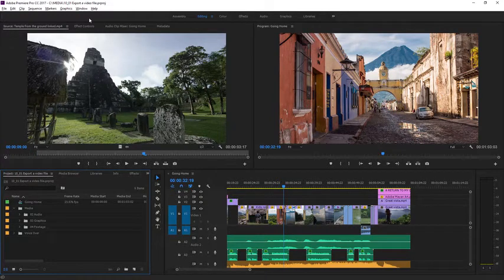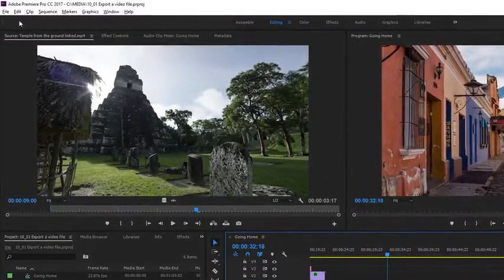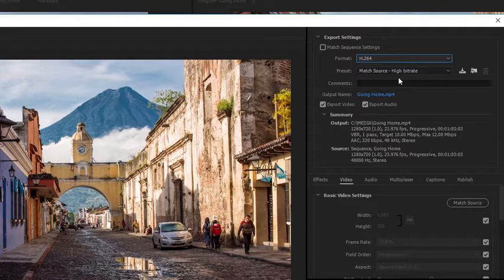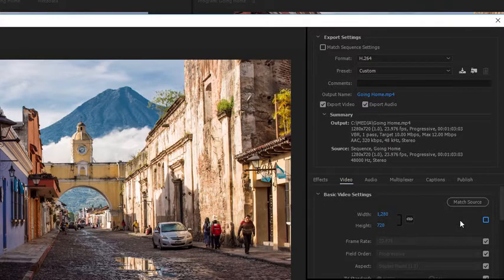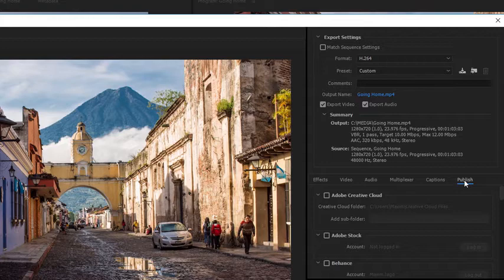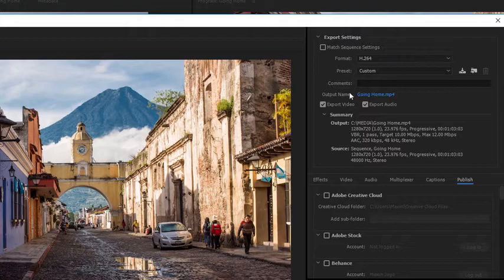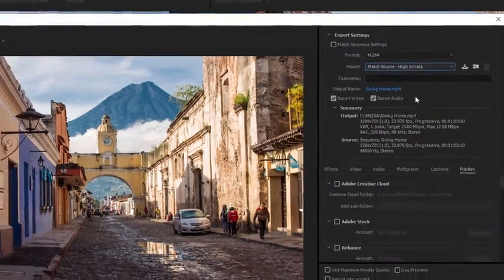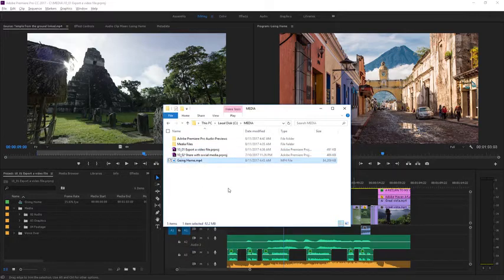How to Export a video file | Adobe Premiere Pro CC tutorials for beginners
How to Export a video file, Adobe Premiere Pro CC tutorials for beginners Output your video so you can share it with others.